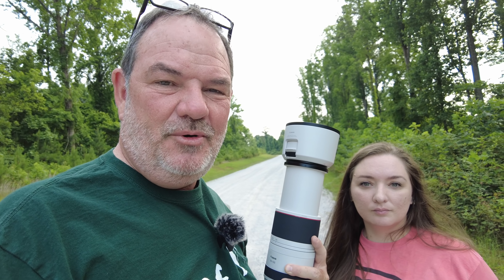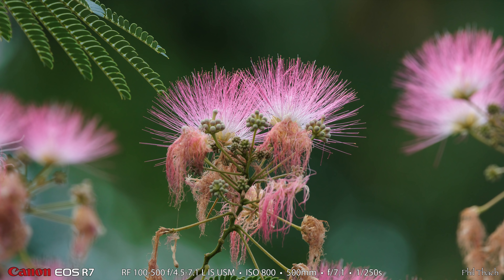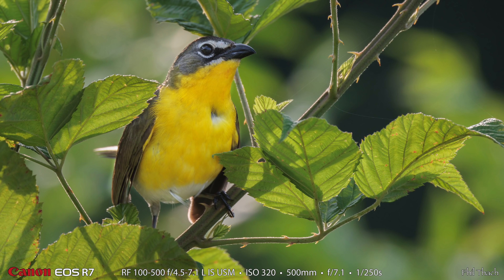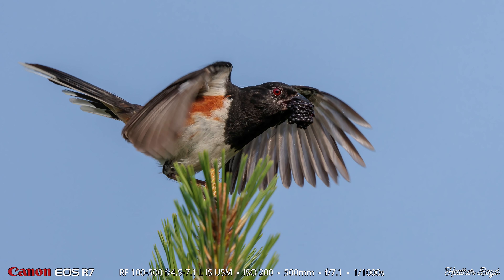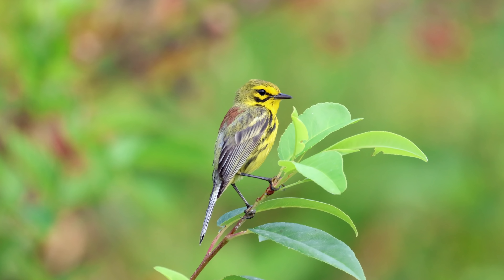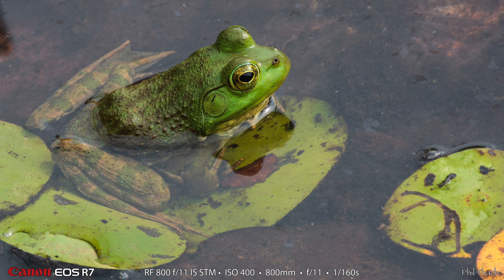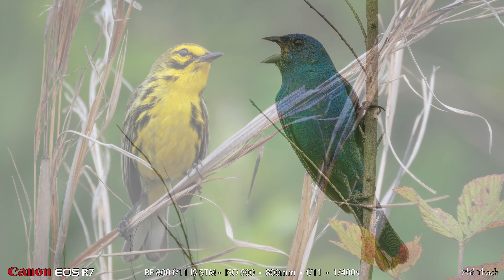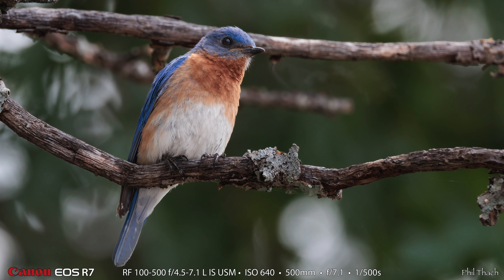Canon R7 Real World Bird Photography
Real World Bird Photography using our brand new Canon EOS R7 Cameras. Heather and I take out our new Canon EOS R7 cameras and our 100-500 Telephoto lenses as well as my 800mm lens and occasionally my 1.4x Extender to make photos of small songbirds at a park near our home. This is the kind of photography that the EOS R7 is made for and we give you an early example of what this camera is capable of! Join us for our morning of bird photography!